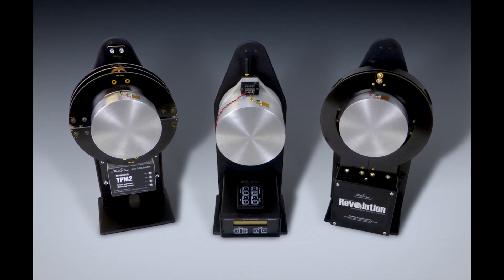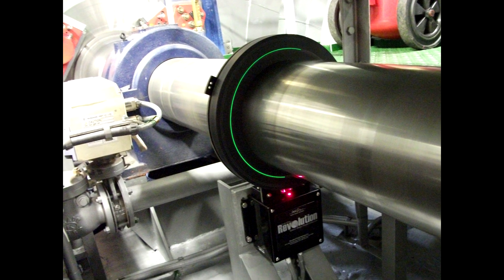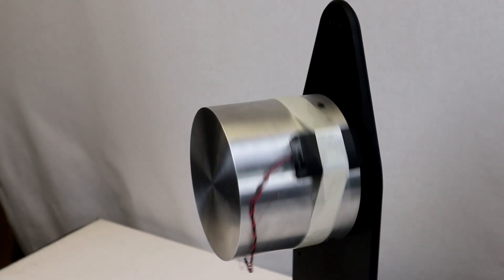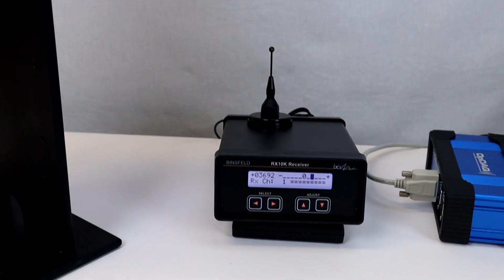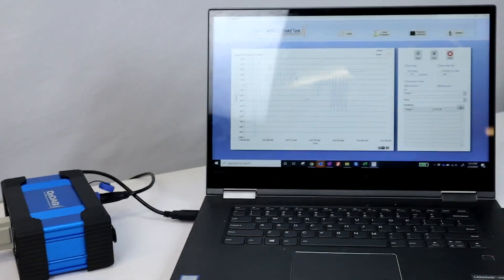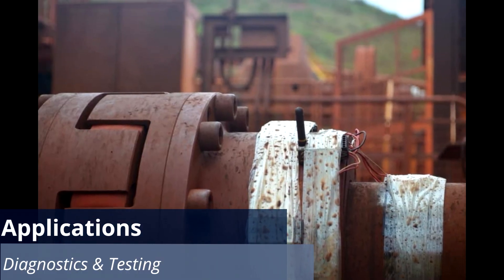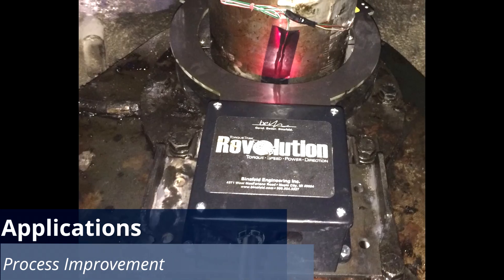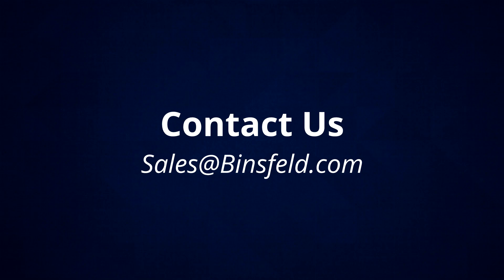Binsfeld TorqueTrak Telemetry Overview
Binsfeld's Torque Telemetry systems measure the true mechanical torque and power in real time on virtually any rotating shaft without the need for shaft modification.